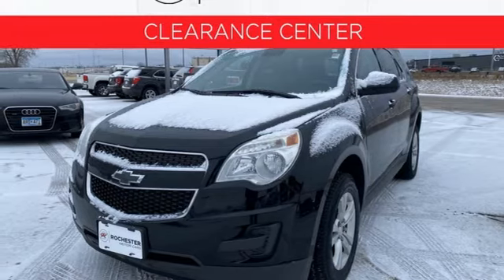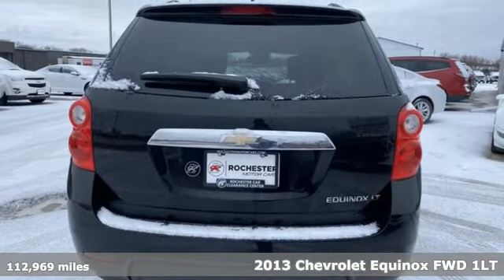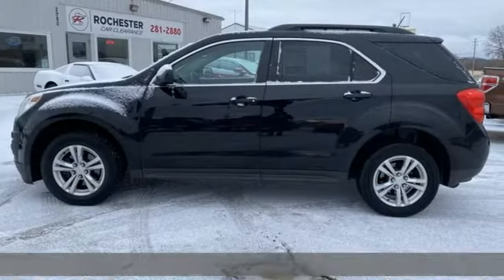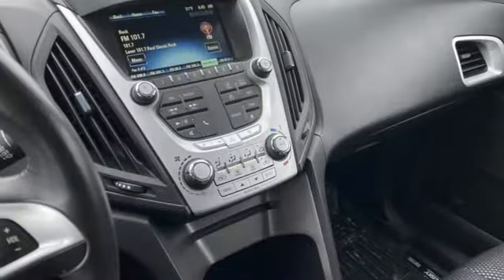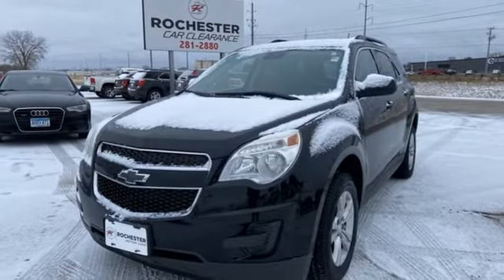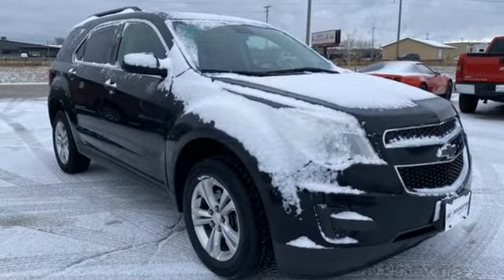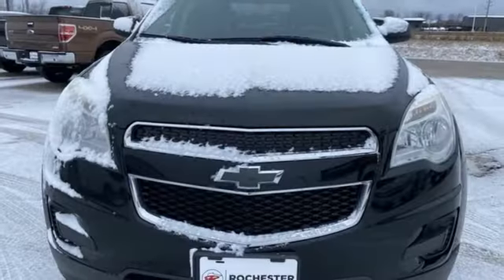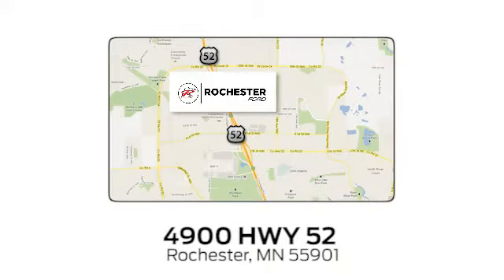Used 2013 Chevrolet Equinox Rochester MN Winona, MN XT4998B - SOLD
Year: 2013
Make: Chevrolet
Model: Equinox
Trim: LT
Engine: 2.4L 4-Cylinder SIDI DOHC
Transmission: 6-Speed Automatic with Overdrive
Color: Black
Interior: Jet Black
Mileage: 112969
Stock #: XT4998B
VIN: 2GNALDEKXD6391417
Recent Arrival! Equinox LT Black 1LT Priced below KBB Fair Purchase Price! Odometer is 2929 miles below market average! Clean CARFAX. This vehicle has many features and is well equipped including.brbrAwards:br * JD Power Dependability Study * 2013 IIHS Top Safety Pick Stop by, call or email us today at Rochester Car Clearance Center. We look forward to earning your business!

Address:
4900 Highway 52 North